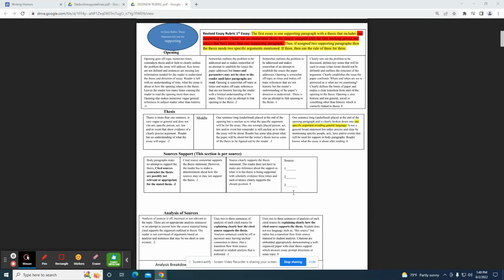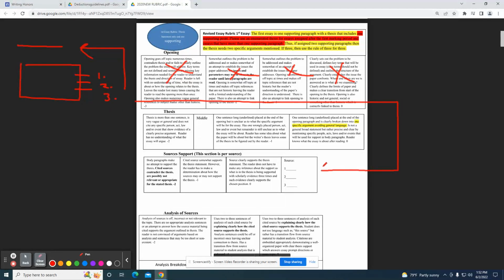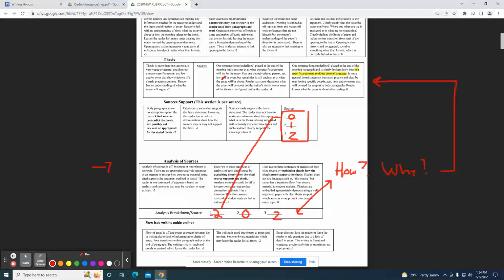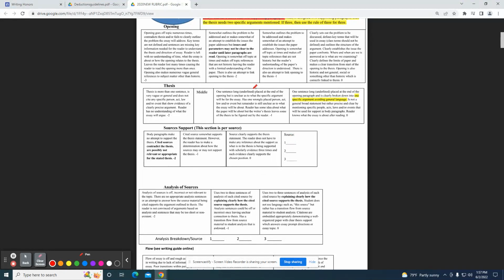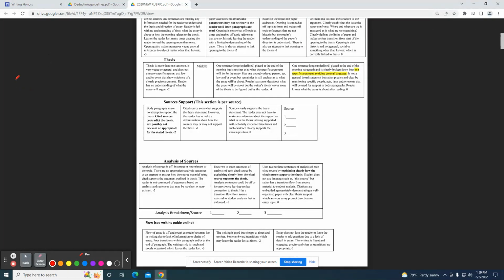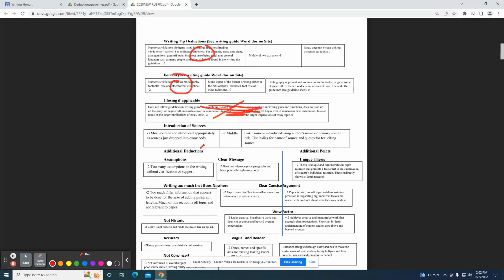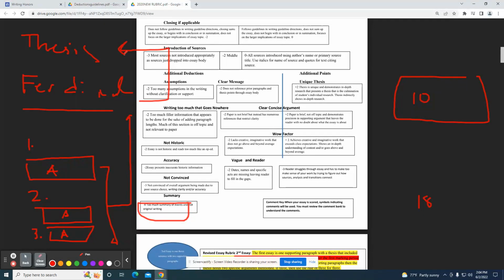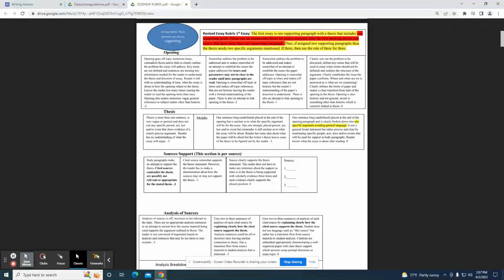Essay Rubric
This Screencast will assist with writing an essay in history at the high school level.